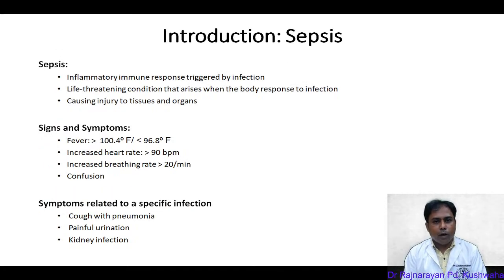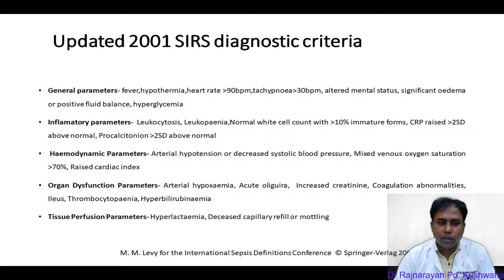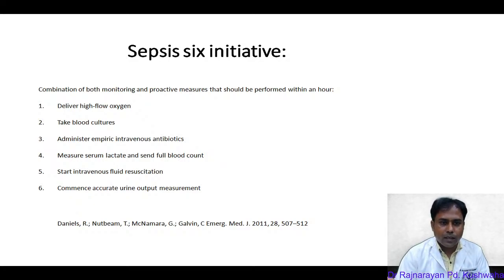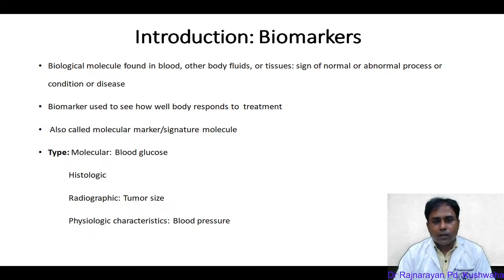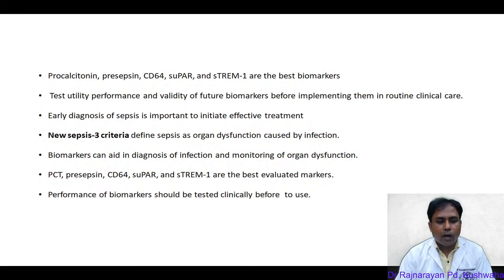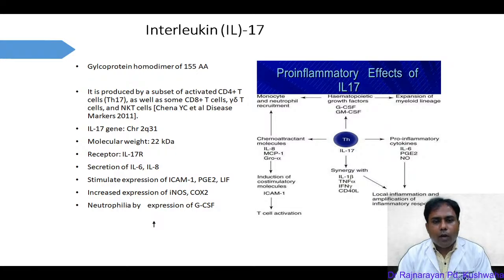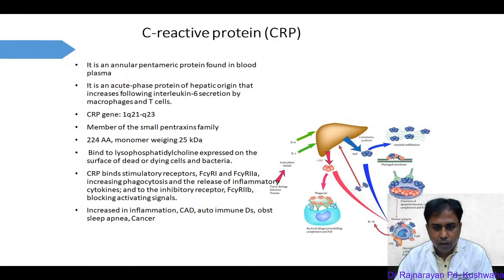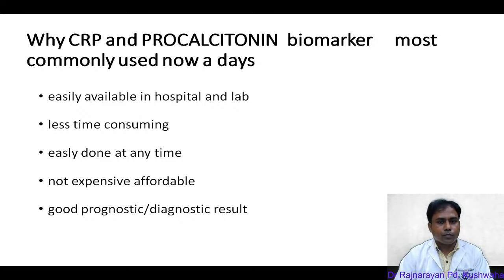Biomarkers of Sepsis